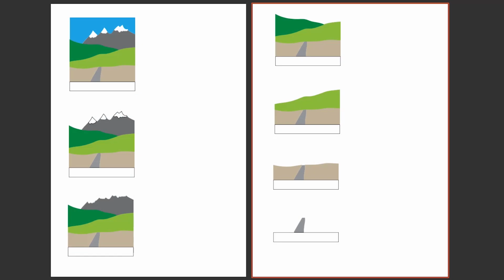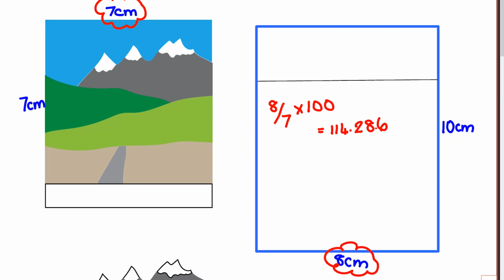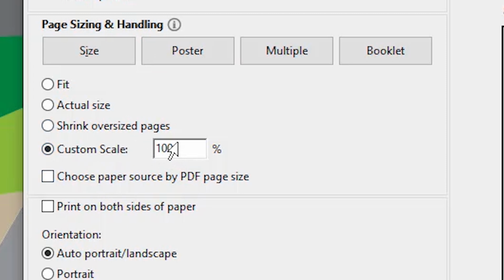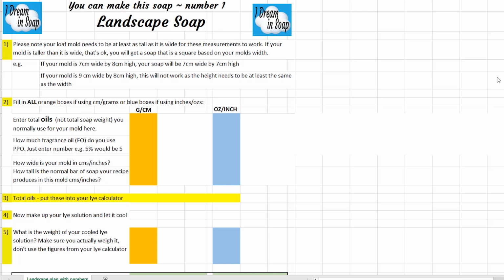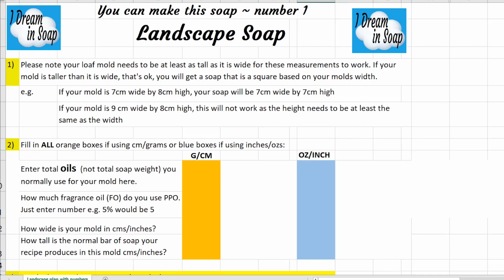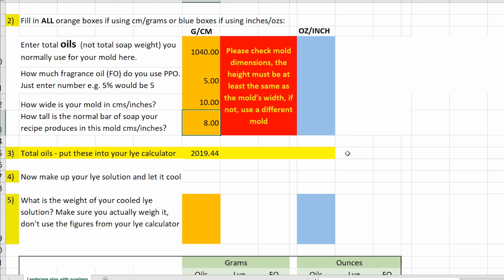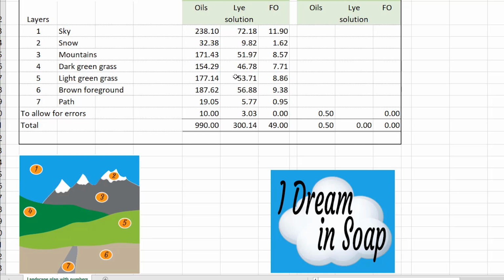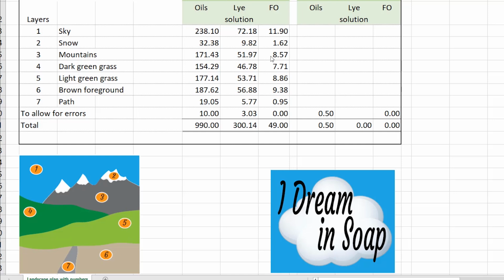How to make a LANDSCAPE SOAP PART 2 ~ You can make this soap. Cold process soap making tutorial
In this cold process soap making tutorial, I take you step by step through how to make this landscape soap.
This is the second of two videos for this soap. This video goes through in detail how to adapt the scraper templates and your recipe for your own particular mold. shows how you to make the soap, and I clearly explain each step so you can follow and make your own

I hope you enjoy the video. These things all help me to grow my channel.

If you have any comments or question please leave them in the comment section below and I will get back to you.

IDreaminSoap *Discount on Lye (sodium hydroxide) and rubbing alcohol*